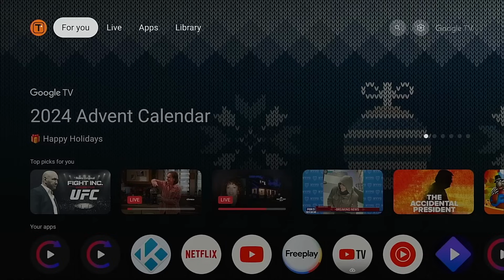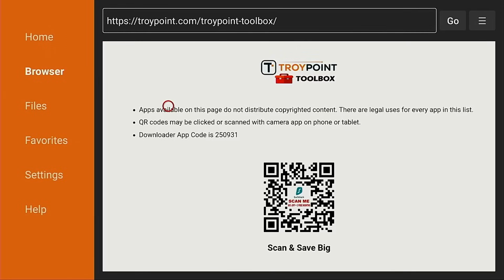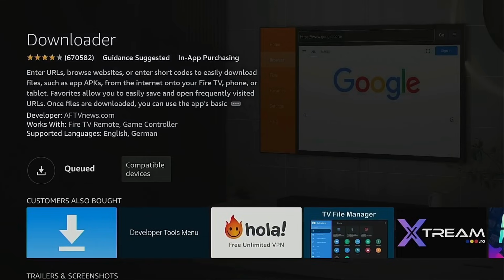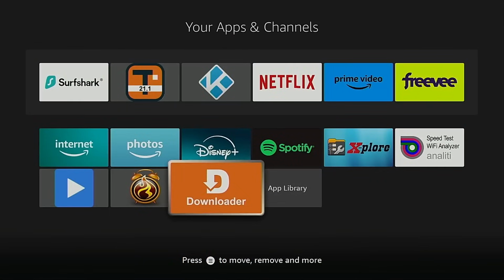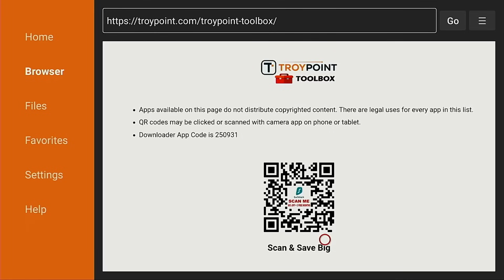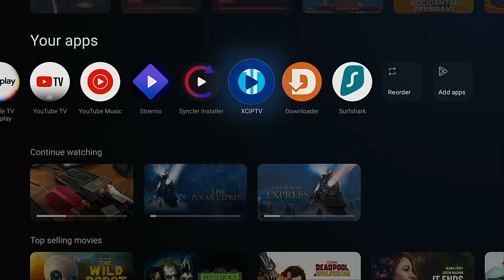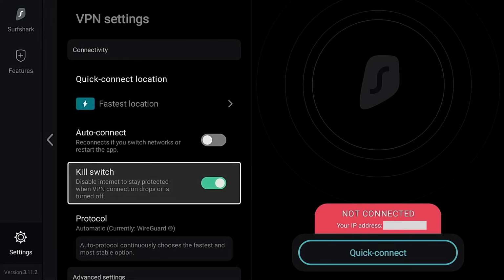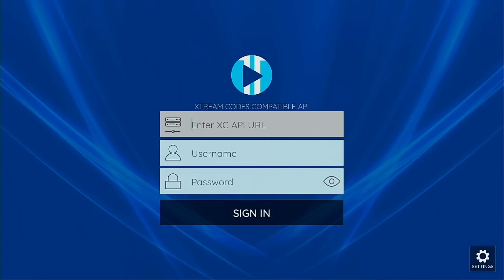Best Free IPTV Player for Firestick & Android TV/Google TV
❓ FAQ

Q. Where do I find Xtream Codes to work with this app?
A. Most IPTV services offer Xtream Codes parameters for their customers.  You can find the best IPTV services on our

Q. This isn't the best IPTV Player available, why does your title say that?
A. I agree that this isn't the best IPTV app available but in my opinion it's the best FREE option available.  If you're looking for the best app that comes with more features we recommend TiviMate this comes with a free version with limited features but you can pay to unlock the better features.

This video shows how to install the best free IPTV Player for Amazon Firestick, Fire TV, or Android TV/Google TV systems.

This IPTV app is capable of importing live channels, VOD, and TV shows through Xtream Codes or M3U URL.

We do not show how to setup an IPTV service in this tutorial, this only provides instructions for the IPTV application.